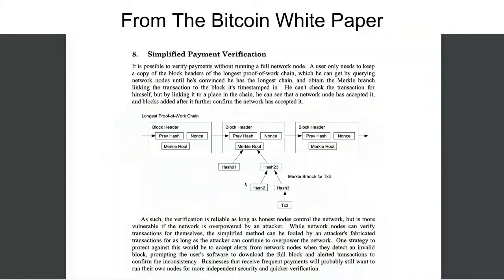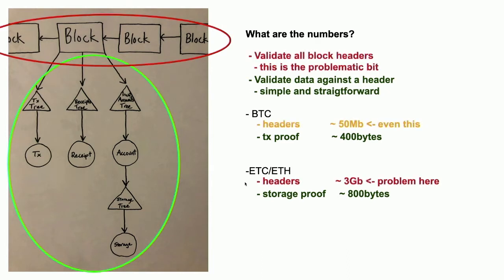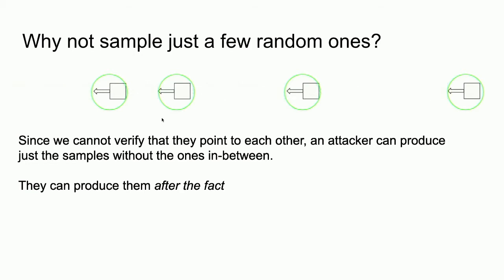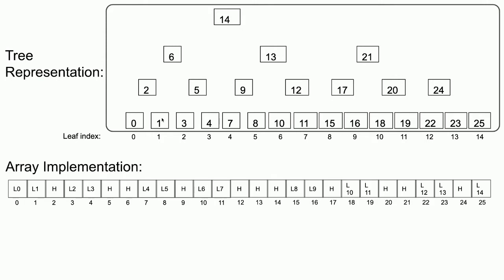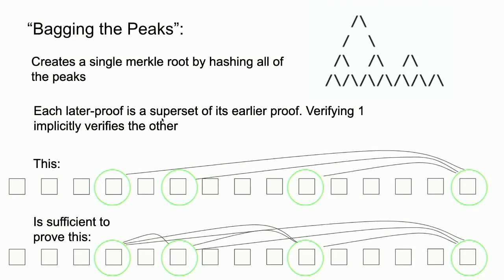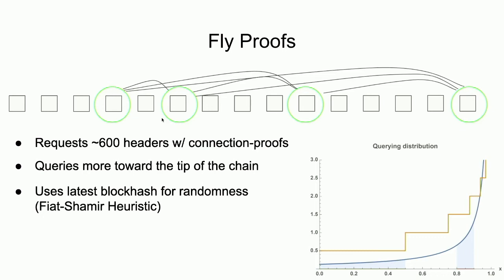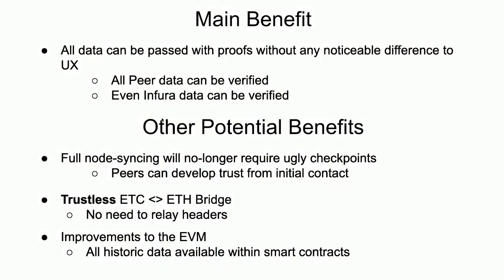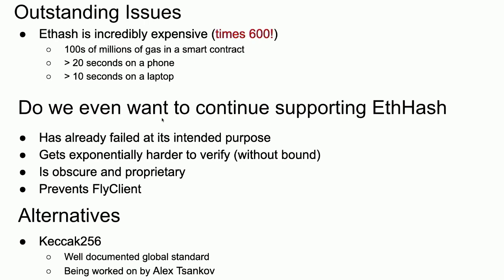107 - Zac Mitton - Adding Merkle Mountain Ranges and Fly Proofs to ETC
Adding Merkle-Mountain-Ranges and Fly-Proofs to ETC
How applying a few formatting changes to ETC can open up a world of benefits. To name a few, the peer-to-peer protocol/ node-syncing will no-longer require ugly checkpoints, and can be made robust against DOS attacks. Light-verification will become 1000+ times more efficient, enabling better wallet software that validates data, and making interoperability with ETH both feasible and elegant. Other benefits include improvements to the EVM, like awareness of historic blockhashes/state-data, as well as many other avenues we have yet to explore.